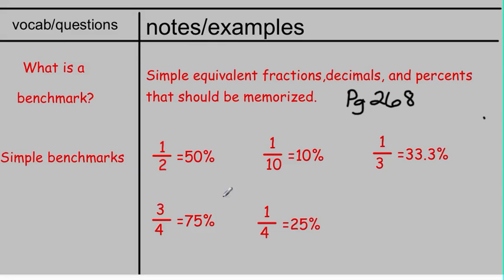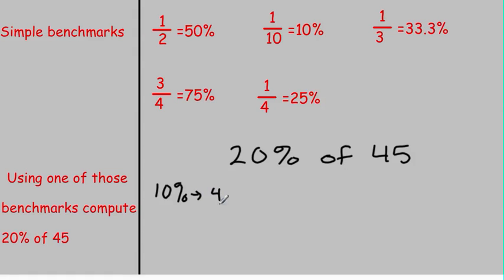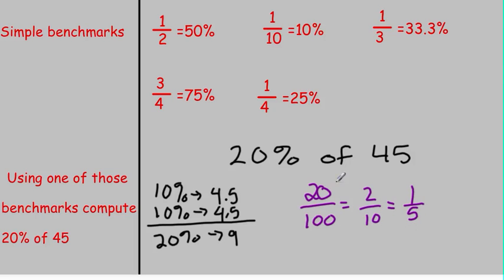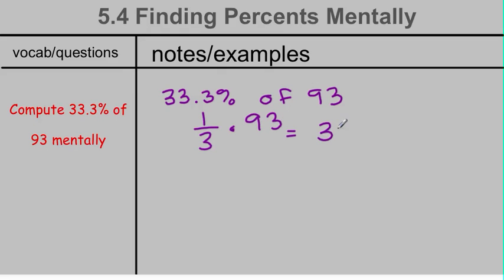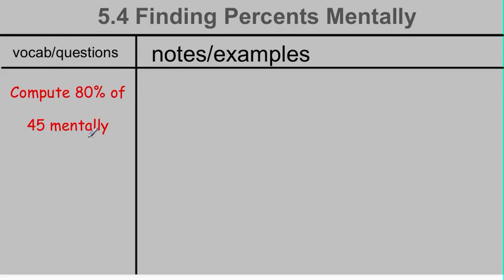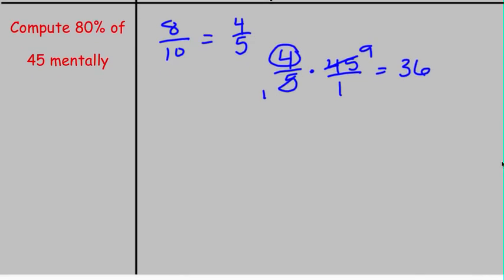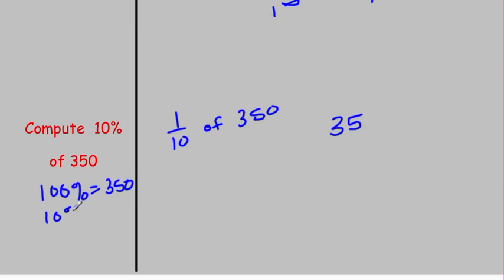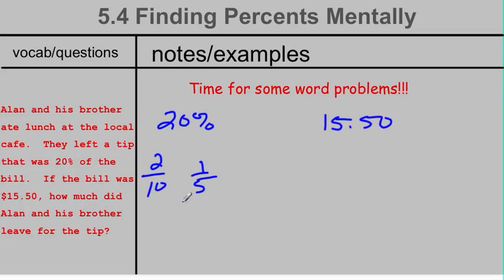5 4 Finding Percents Mentally